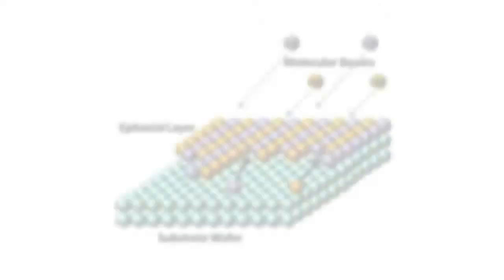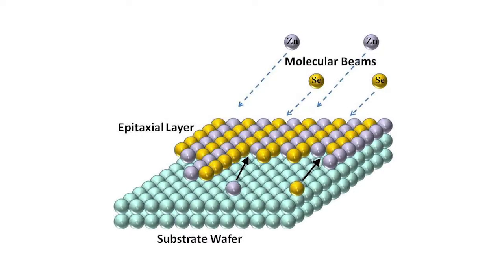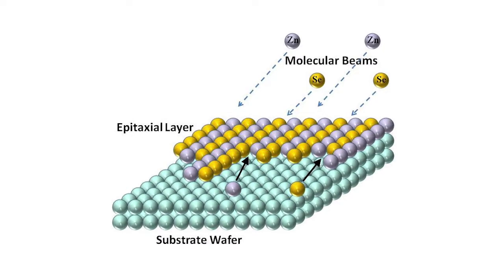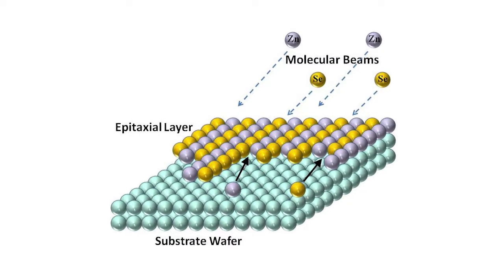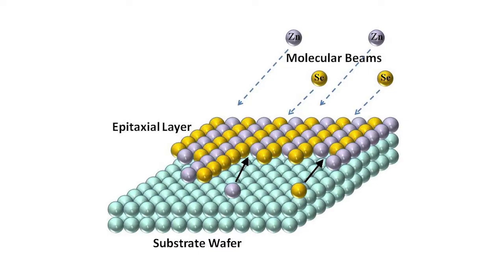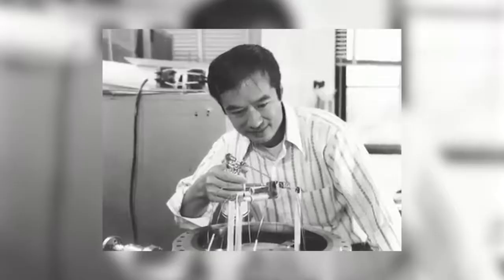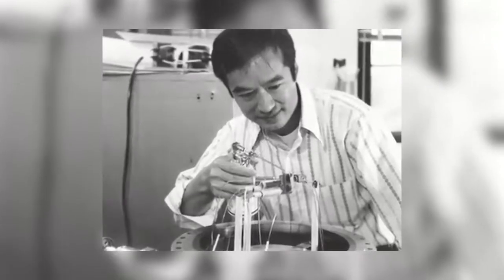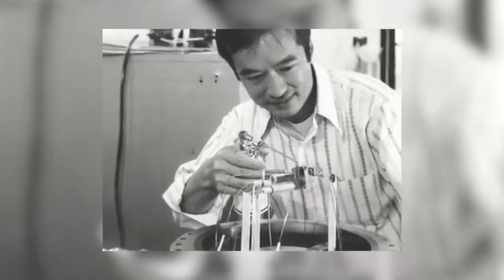R&D Council of NJ Science & Technology Medal Award Winner Bell Labs' Luminary Dr. Alfred Cho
The Research & Development Council of New Jersey (“Council”) is proud to honor 15 winning organizations with the 2018 Edison Patent Award. These winners, along with 61 inventors, and three additional recognitions were recognized on November 2, 2018 at the 39th Edison Patent Awards Ceremony & Reception at the Liberty Science Center in Jersey City.

For the individual awards, the R&D Council honored Dr. Alfred Cho, Bell Labs’ researcher, the Center for Structured Organic Particulate Systems at Rutgers University, and Rowan University President Ali Houshmand, for their unique contributions to science and technology, successful public-private partnerships that drive innovation and STEM education.

Dr. Alfred Cho received the Council’s Science & Technology Medal.  Dr. Cho spent his career at Bell Labs where his research focused on semiconductor devices. He is recognized as the co-inventor and principal developer of molecular beam epitaxy (MBE), for which he was awarded the National Medal of Science by President Clinton and the National Medal of Technology by President George W. Bush.  MBE is a process in which materials are layered atop of one another, atom by atom with in a vacuum, with great precision to form electronic and photonic devices.   The MBE technique leads to revolutionary electronic and photonic devices used in microwave and lightwave communications and in the most powerful, high-speed computers. It leads to smaller, faster, cheaper and more reliable devices than those produced by conventional means. Examples are the high electron-mobility transistor (HEMT)-based high-speed low-noise preamplifiers used in smart phones, the modern-day semiconductor lasers based on quantum well structures – almost all laser diodes used today, for fiber optic communications or blue-ray DVD player applications, and the vertical cavity surface-emitting lasers (VCSEL) used in iPhone for Face ID application.